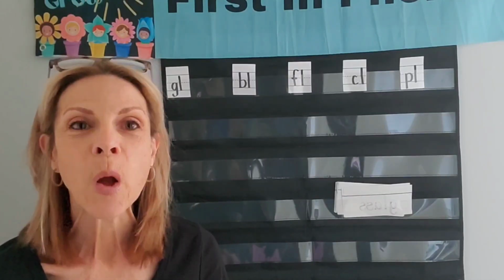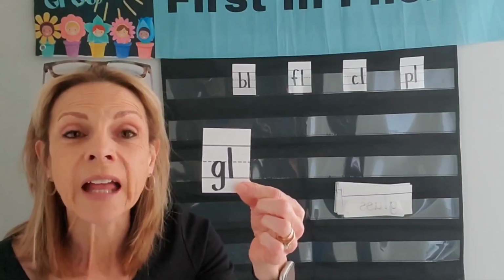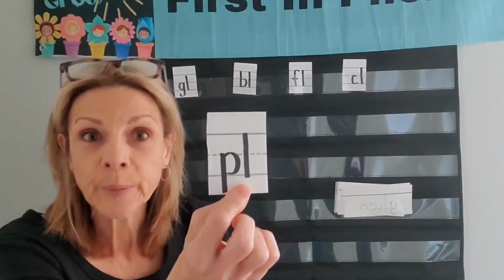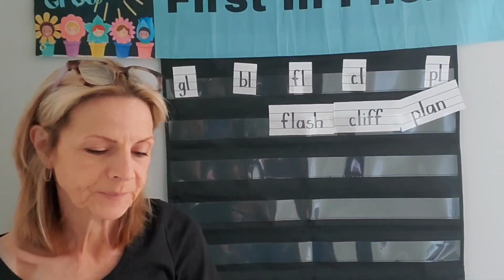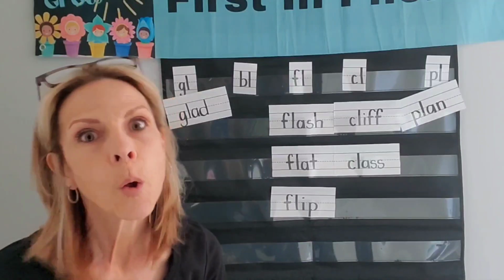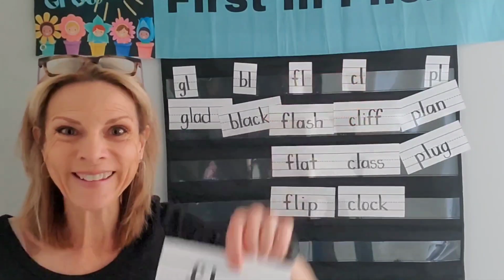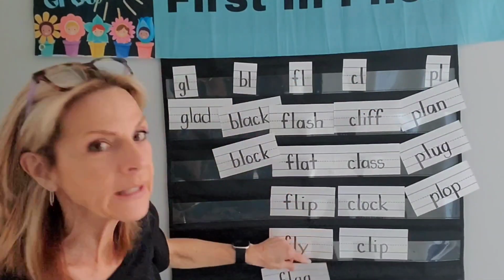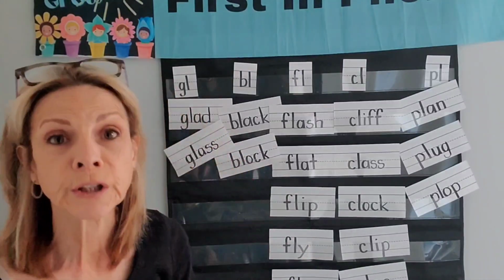First In Phonics - Lesson 3 Read and Sort Blends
Let's use our knowledge of letter sounds to help us read words automatically!  How many words can you read correctly?